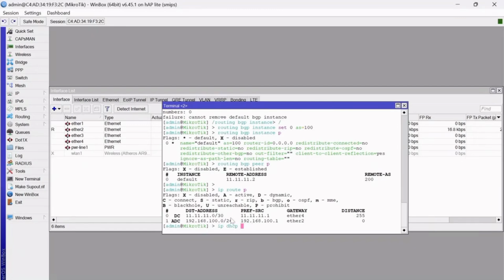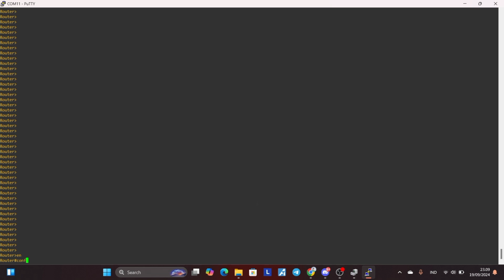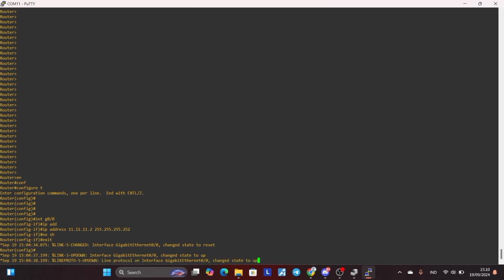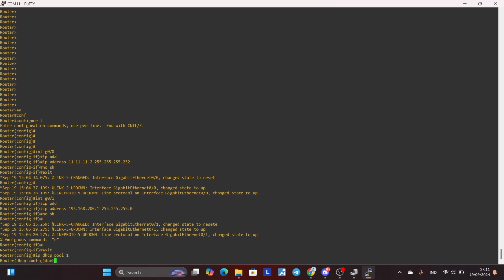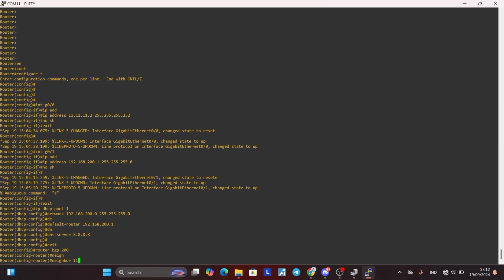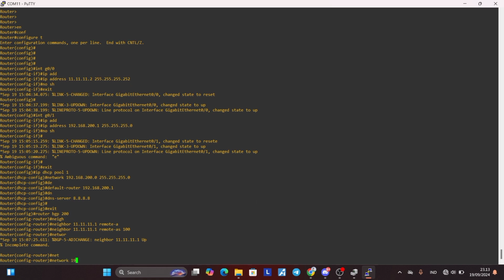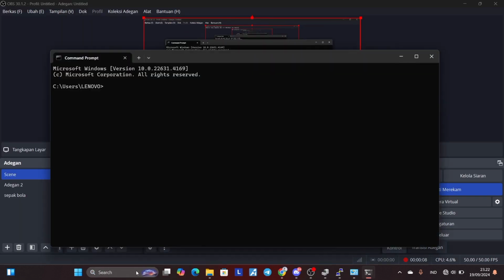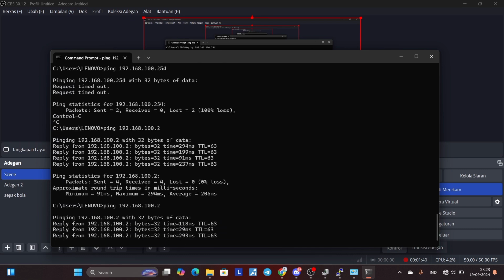Routing BGP in Router Mikrotik & Cisco | Daily vlog day 41